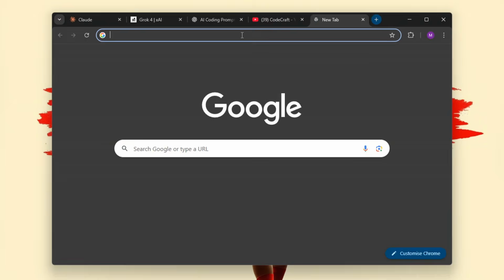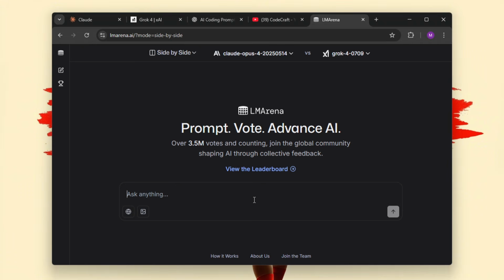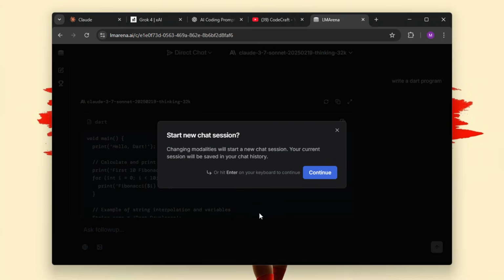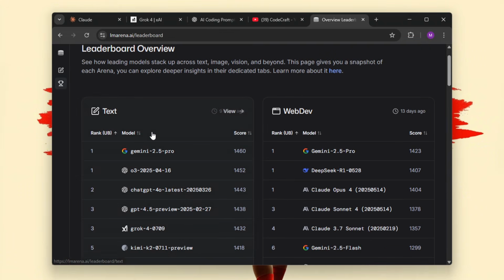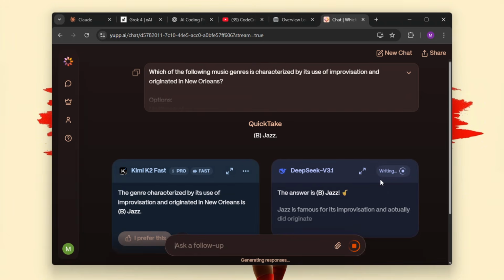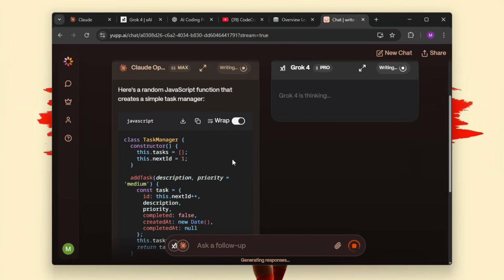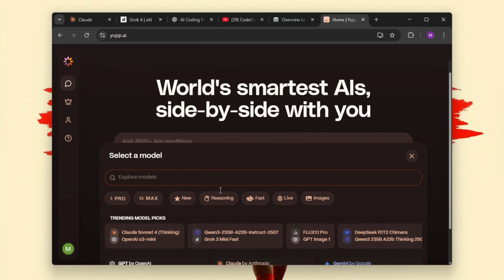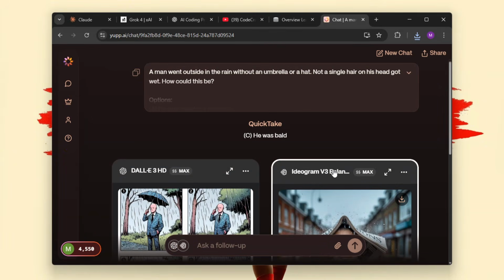Free Unlimited Access To Grok-4, Claude 4 Opus & Sonnet, GPT-4o & More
In this video, I’ll show you exactly how to access premium AI models like ChatGPT-4, Claude 4 sonnet&opus, Gemini Advanced, and Mistral without paying a single dollar. Whether you're a student, developer, or content creator, you don’t need a subscription to take advantage of these powerful tools.

Best websites offering Claude 3.7 and 4 without a subscription

How to access Gemini Pro and Mistral models

Real-time demos & free tools walkthroughs

💡 No credit card, no trial — just real, working methods!

Yupp AI link: yupp.ai
LMARENA AI link: lmarena.ai

💬 Drop a comment if you want a full tutorial on any of the tools